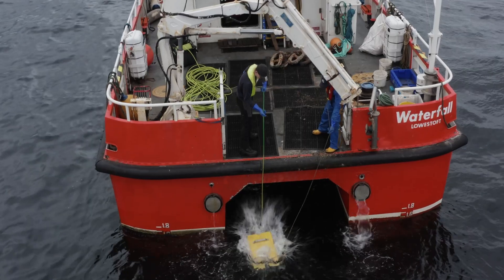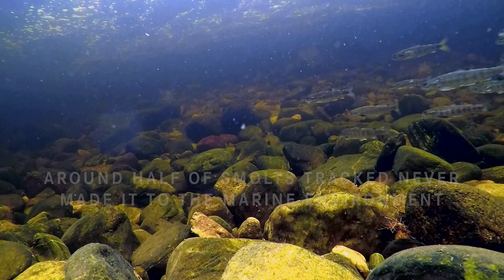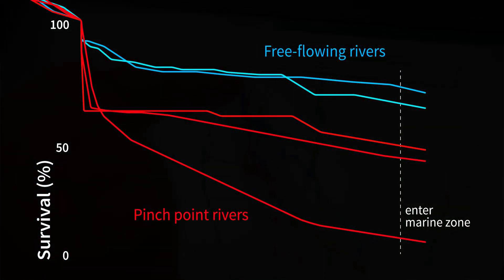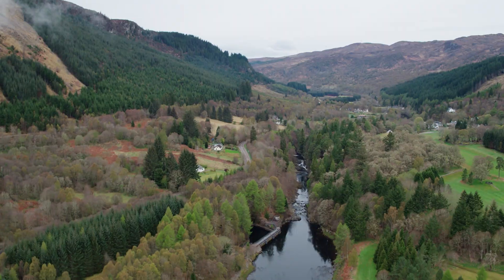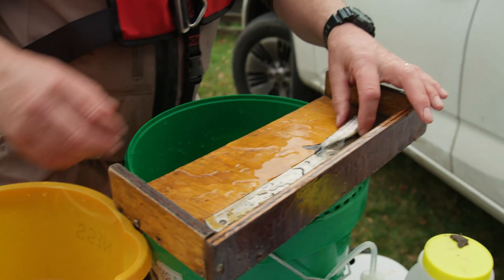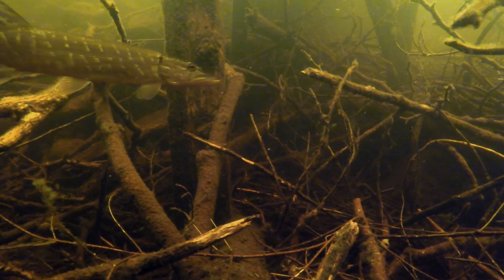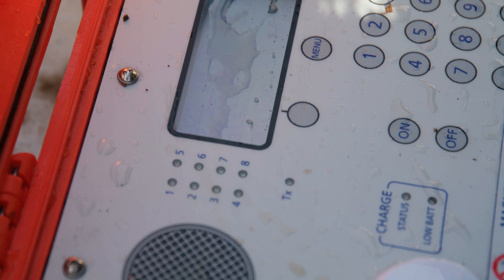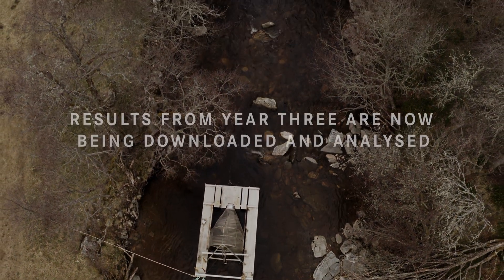Moray Firth Tracking Project - Early Findings from Years 2 & 3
As the Moray Firth Tracking Project enters its final stages, this update video shines a light on some of the project's preliminary findings before the full analysis takes place. We're gaining valuable evidence to show how human-modified river catchments with 'pinch points' are affecting the downstream migration success of our wild salmon smolts.